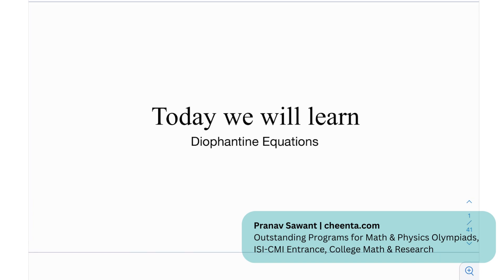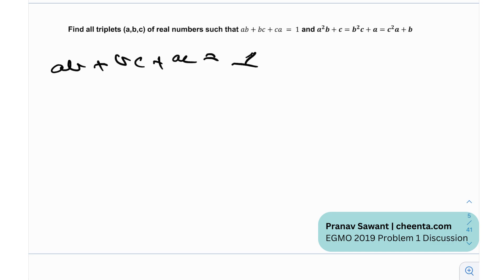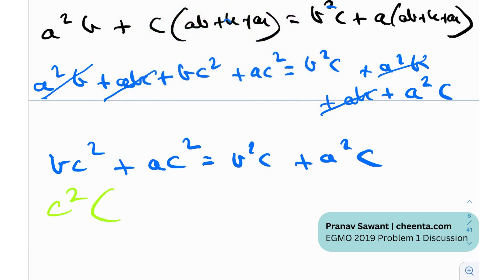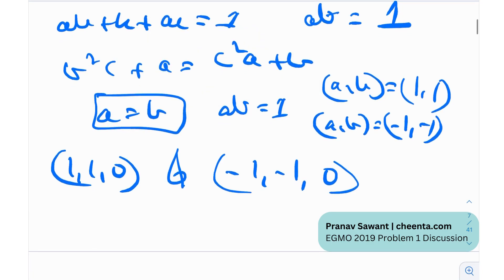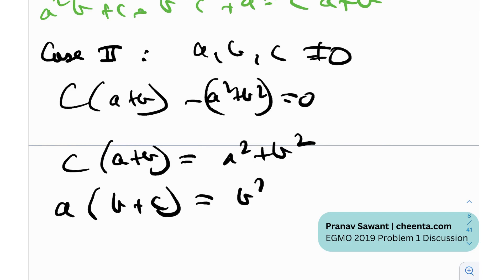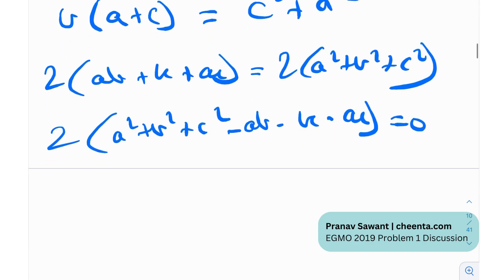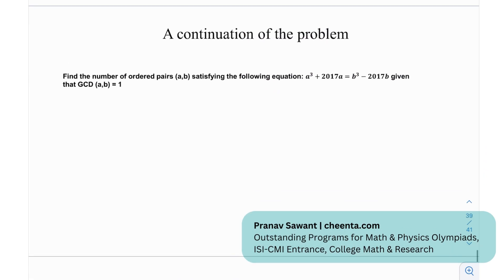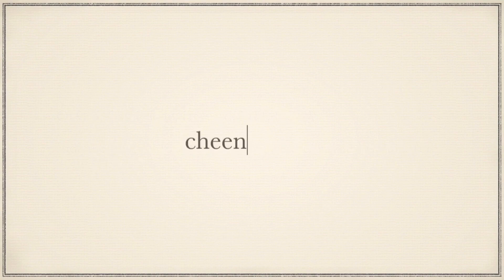Problem Solving Strategies in Diophantine Equations | EGMO 2019 Problem 1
In this video, we will learn Problem Solving Strategies in Diophantine Equations through a problem from EGMO 2019.

Keep learning!